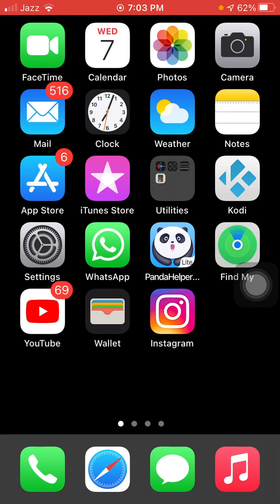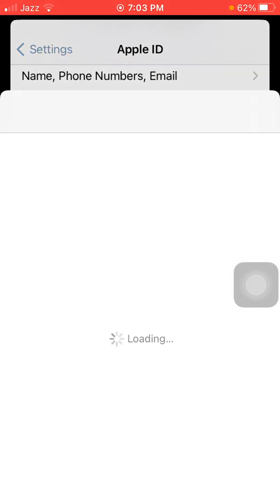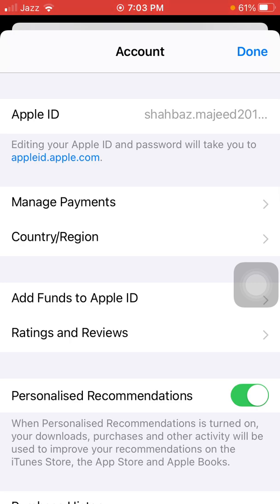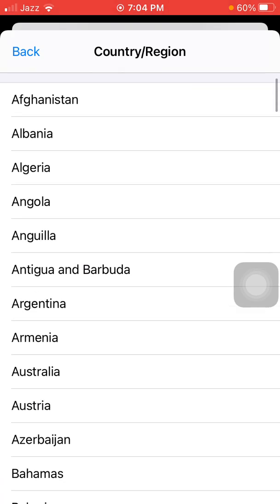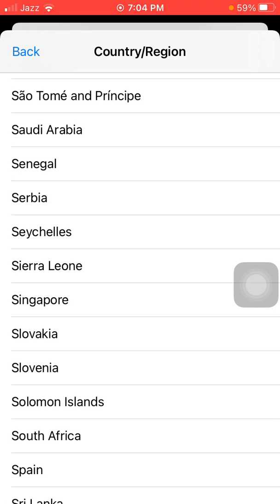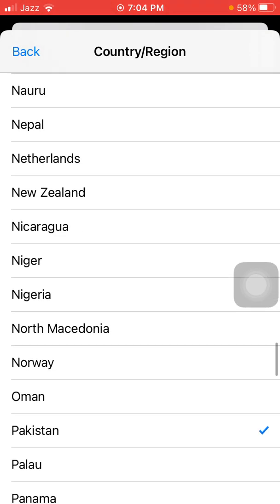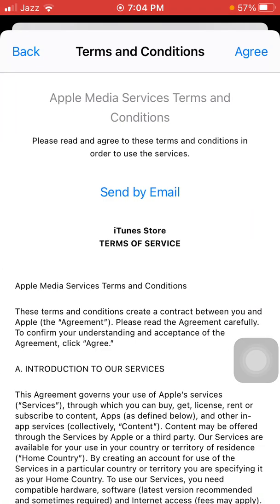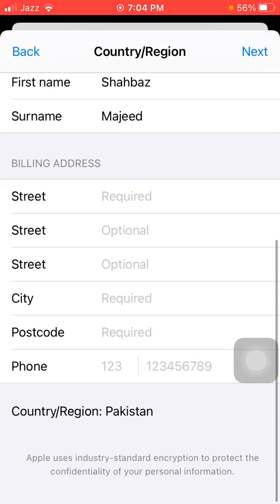How To Change Apple Store Country Region Anywhere In The World Free Change App store iTunes Country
how to change app store country without credit card
how to change app store region ios 14
change app store country iphone
how to change country in app store ios 14
apple id
how to change app store country on mac
how to change region on iPhone iOS 15
apple id login